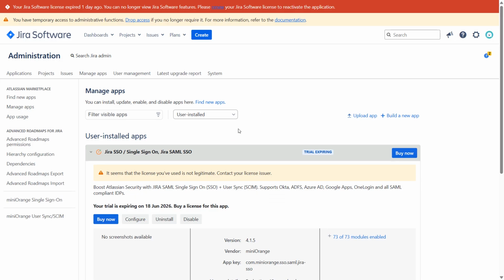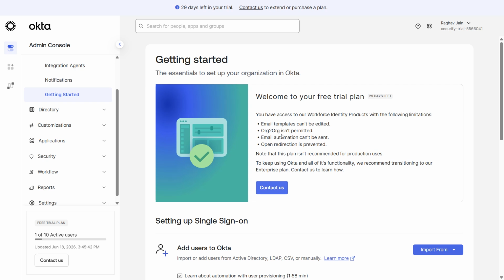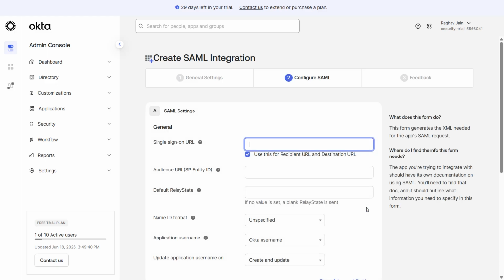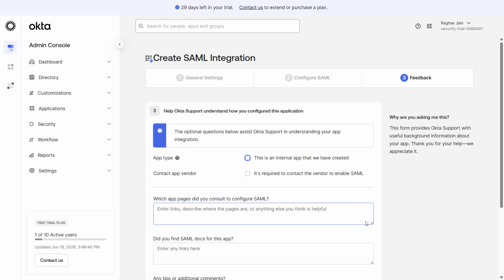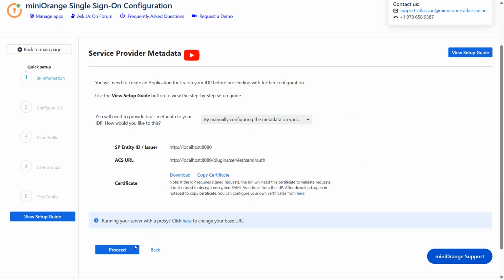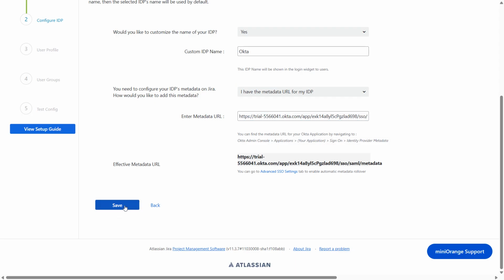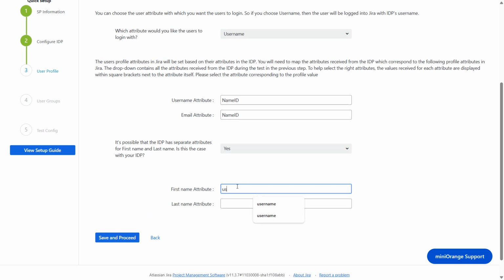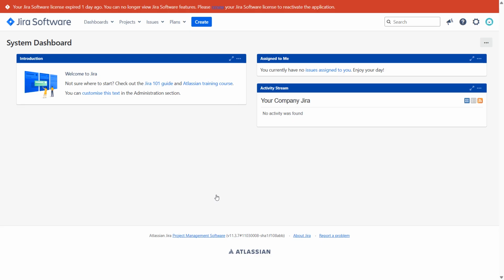Step-by-Step Guide: Jira SAML SSO + SCIM Setup with Okta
This short tutorial shows you how to set up the miniOrange SAML+SCIM Bundle for Jira with Okta as your Identity Provider (IdP). Follow along to enable secure Single Sign-On (SSO) and automate user provisioning between Okta and Jira.

With this plugin, you can:
Allow users to log in to Jira using their Okta credentials
Automatically sync and provision users from Okta to Jira
Map Okta groups to Jira roles for streamlined access control

Other Products:
SAML SSO and User Provisioning for Confluence: